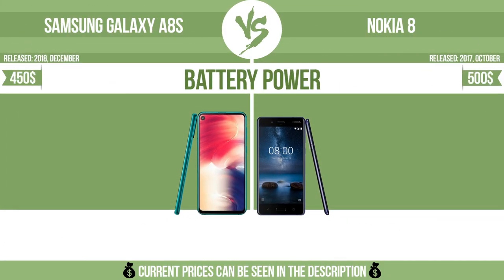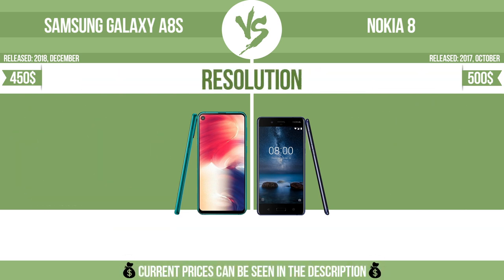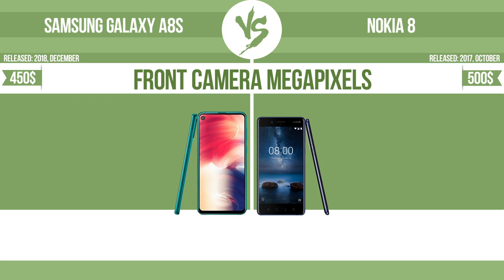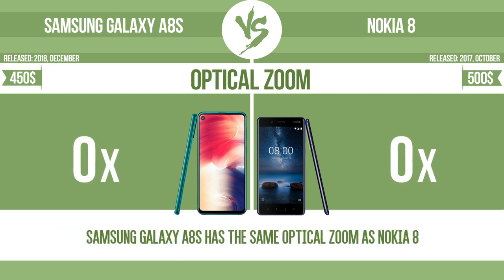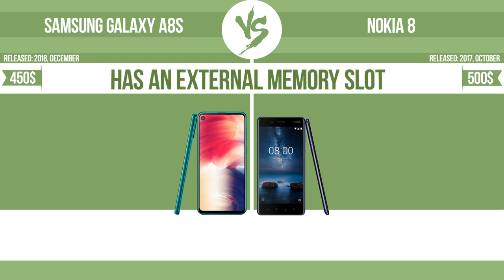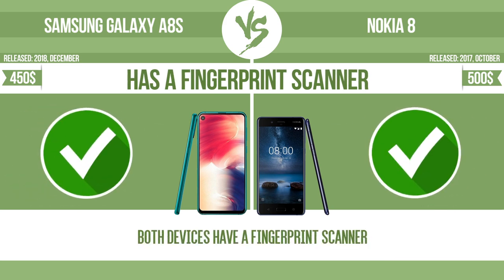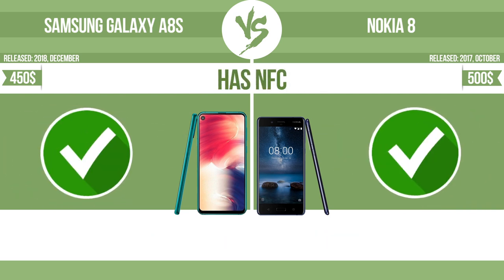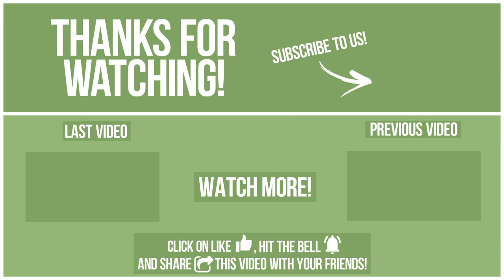Samsung Galaxy A8s vs Nokia 8 ✔️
See current devices prices:
Samsung Galaxy A8s
Nokia 8